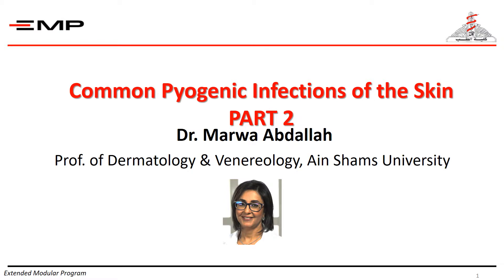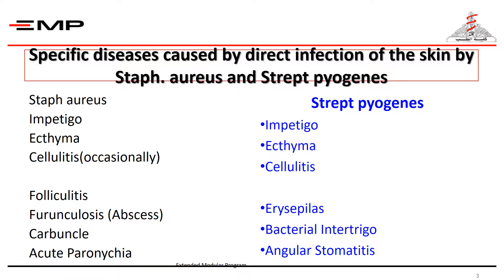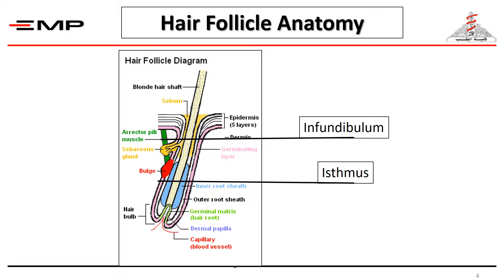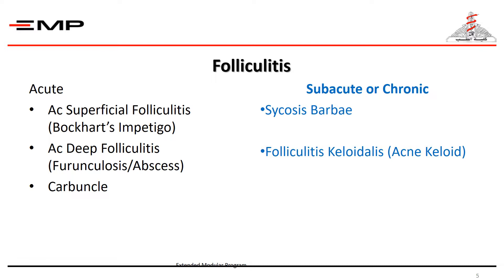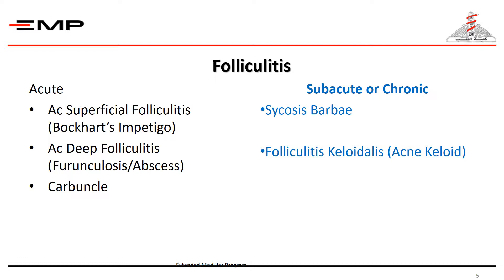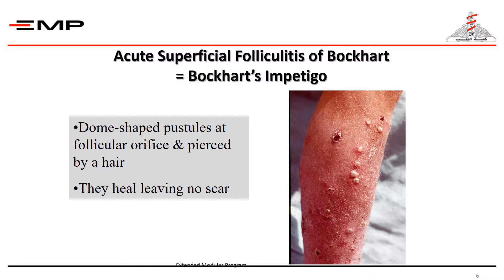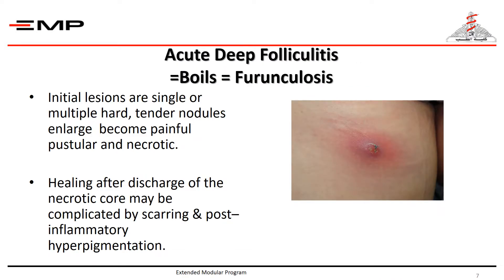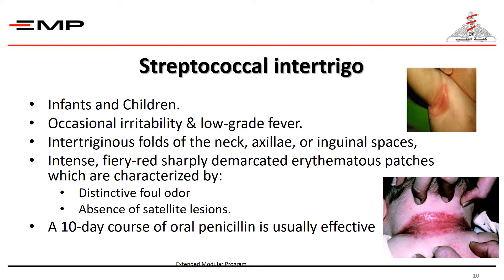Natural Resistance of the Skin & Common Skin Infections- 3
Prof. Marwa Abdallah